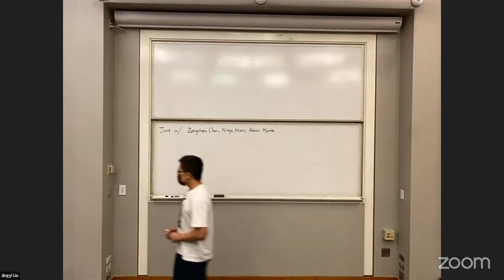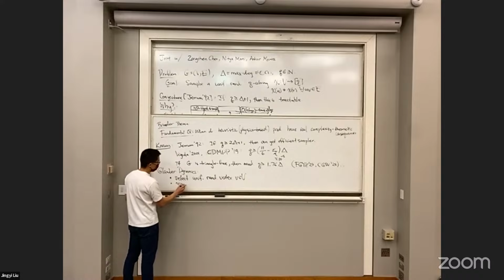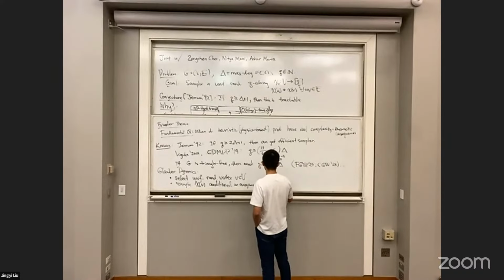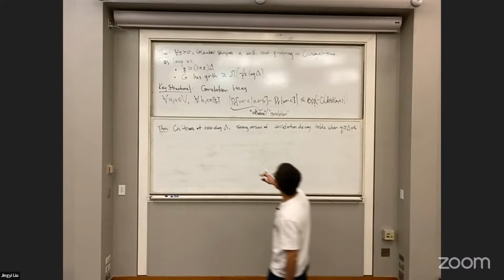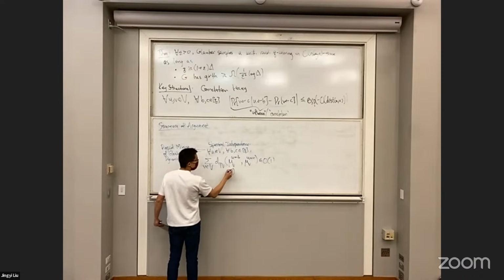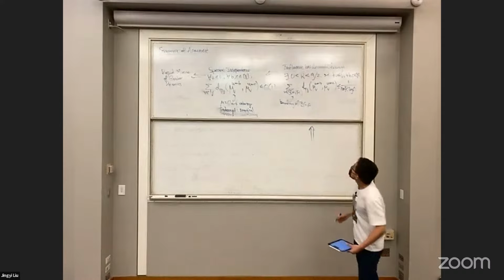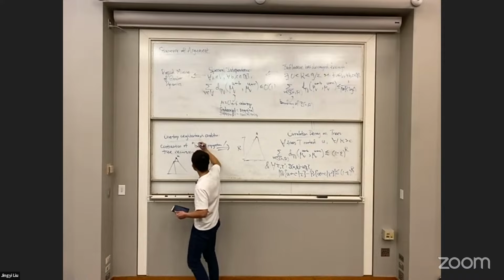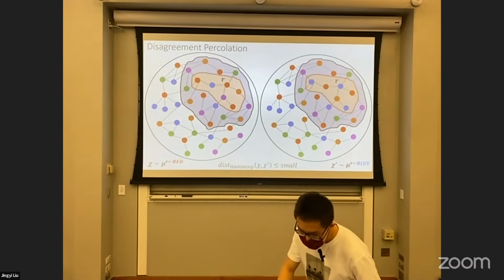Kuikui Liu @ Princeton Theory Lunch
Title: Strong spatial mixing for colorings on trees and its algorithmic applications

Abstract: Correlation decay is a fundamental and important property of distributions arising in statistical physics and theoretical computer science. A longstanding conjecture is that the uniform distribution over proper q-colorings on any tree of maximum degree Δ exhibits a strong form of correlation decay whenever q≥Δ+1. It is surprising that such a basic question is still open, but then again it also highlights how much we still have to learn about random colorings. In this talk, I will discuss a near-resolution of this conjecture, as well as its algorithmic implications for sampling colorings on bounded-degree graphs via Glauber dynamics. Based on joint work with Zongchen Chen, Nitya Mani, and Ankur Moitra.